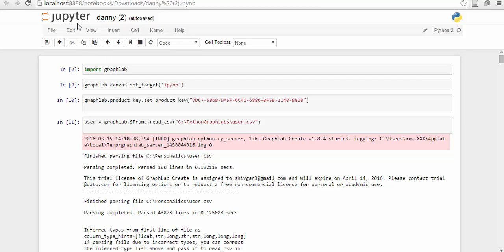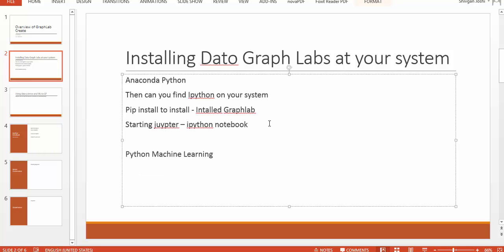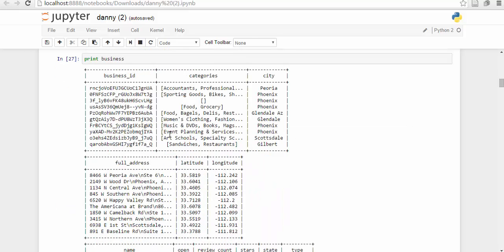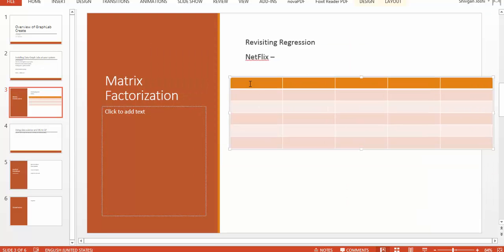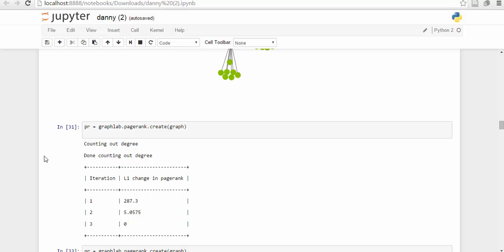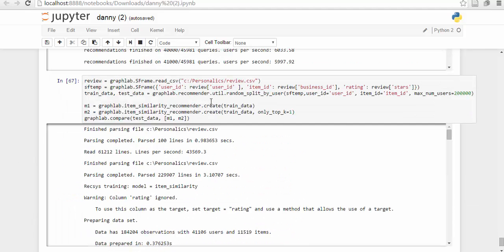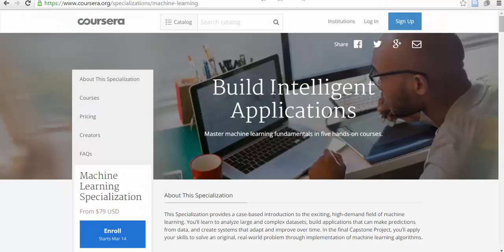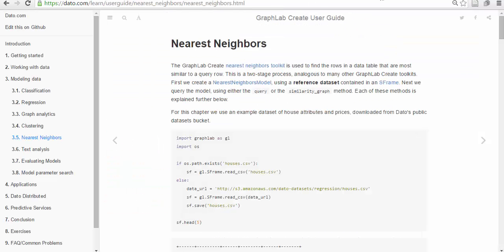Graph Labs Matrix Factorization - Python for Finance